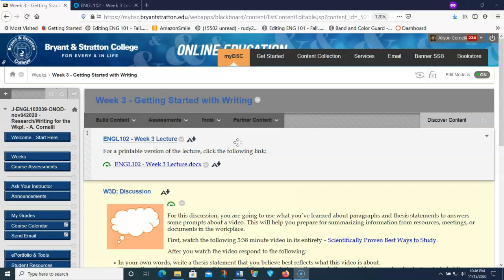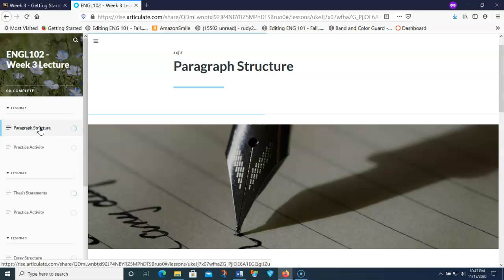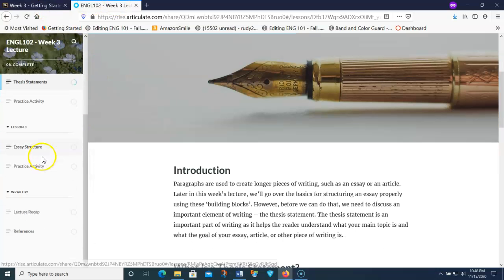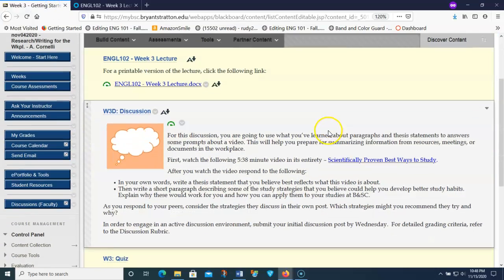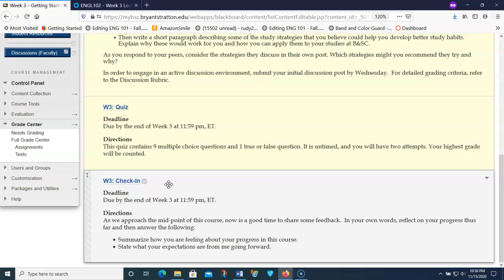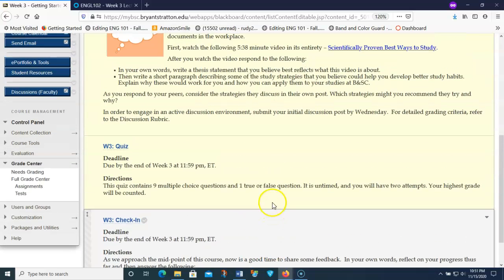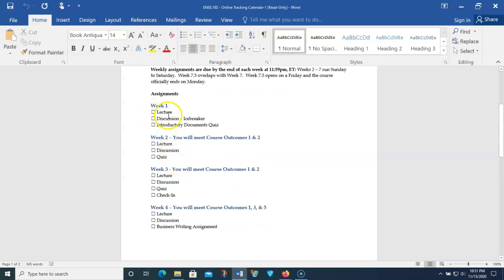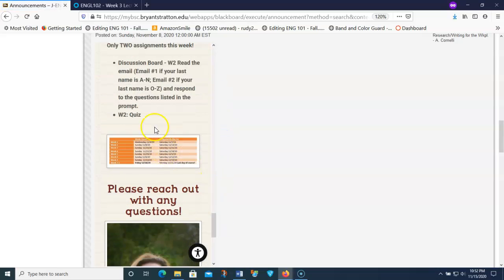ENGL 102 Week 3 Fall 2020